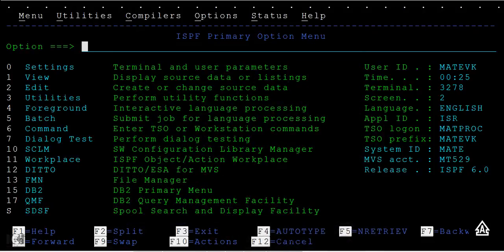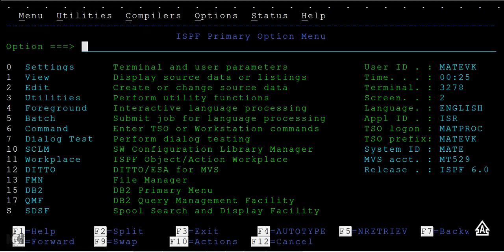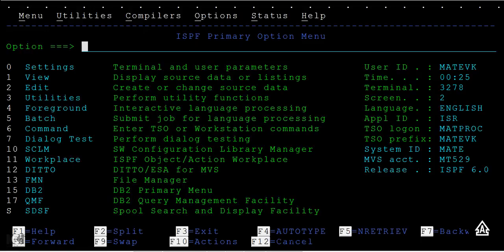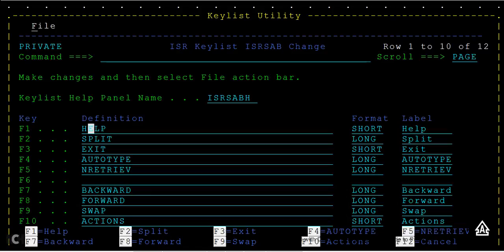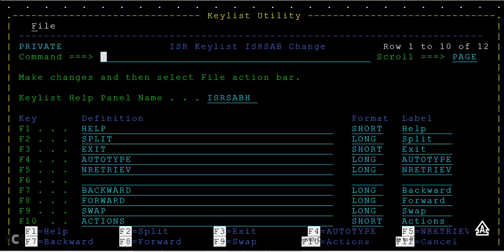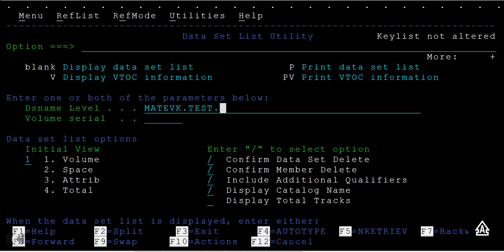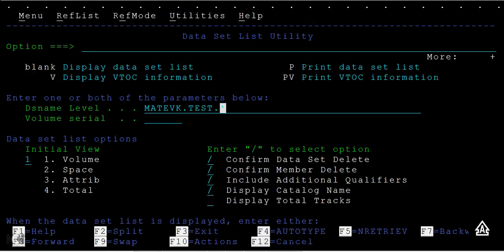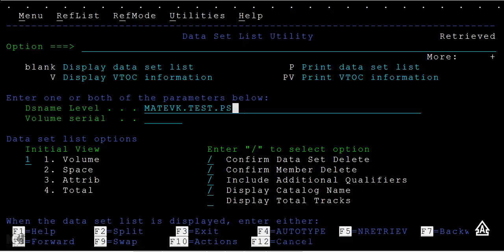AUTOFILL in TSO/ISPF - Mainframe TSO/ISPF Advance Tutorial - Part 10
AUTOFILL in TSO/ISPF - Mainframe TSO/ISPF Advance Tutorial - Part 10, here in this Mainframe TSO/ISPF video you will learn about autofill in tso/ispf.This is a Mainframe tso/ispf practical video.